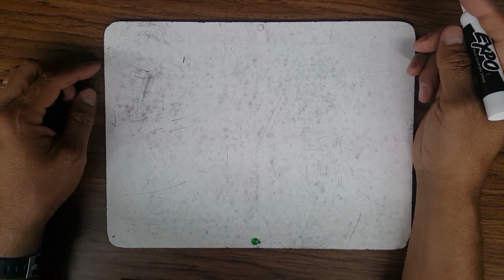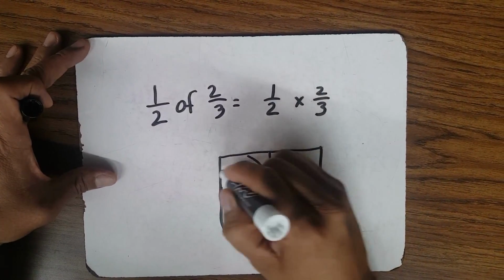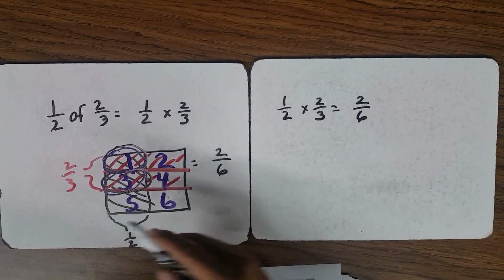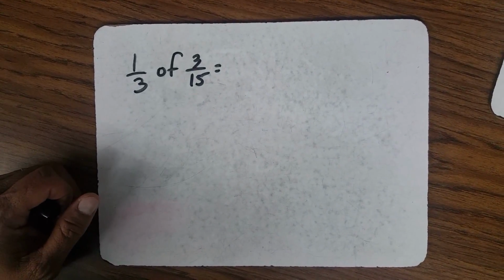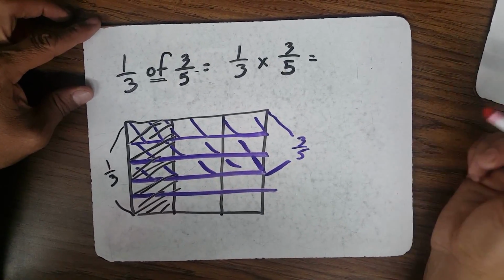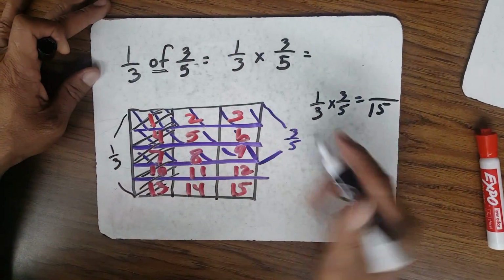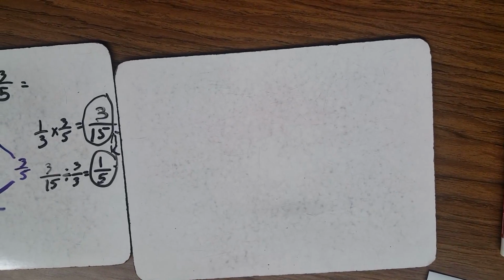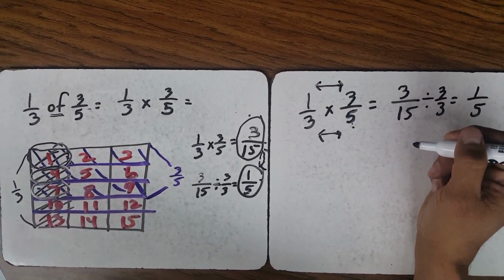Mr. Hernandez Multiplying Fractions